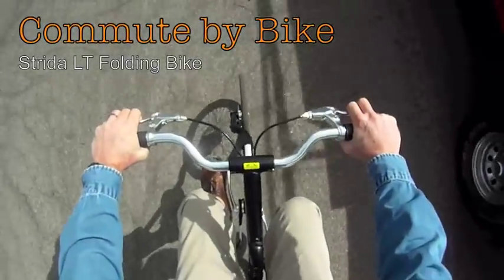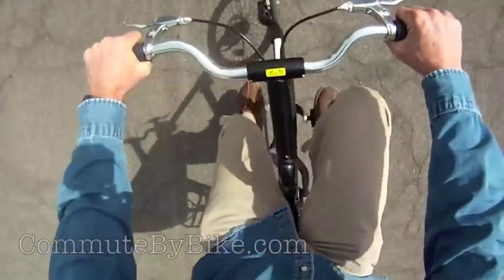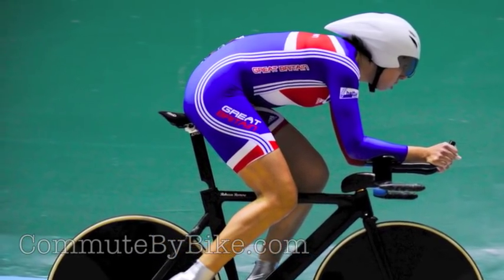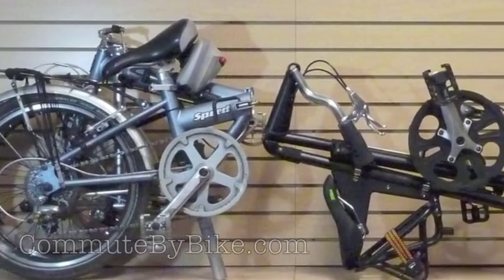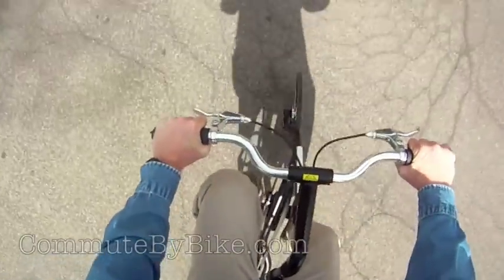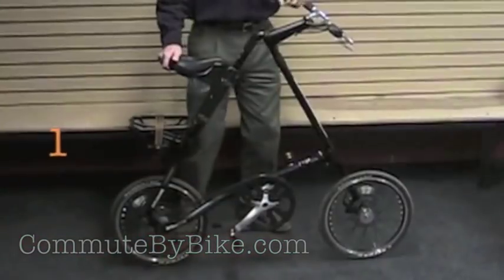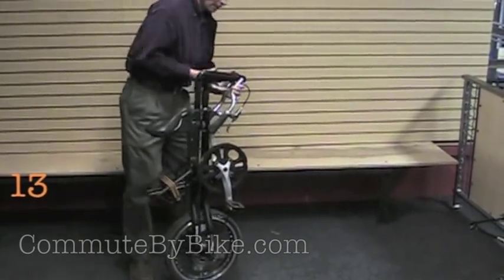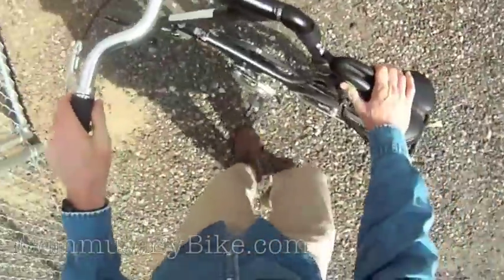Review of the Strida SX Folding Bike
Ted reviews the Strida SX Folding Bike